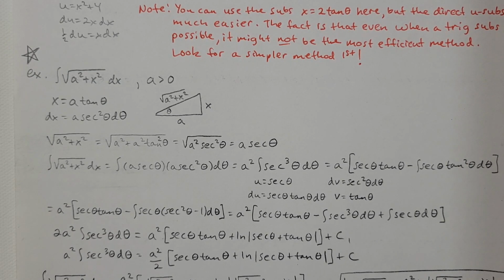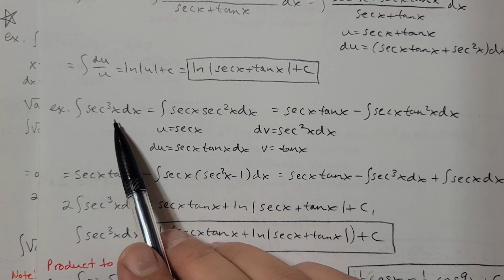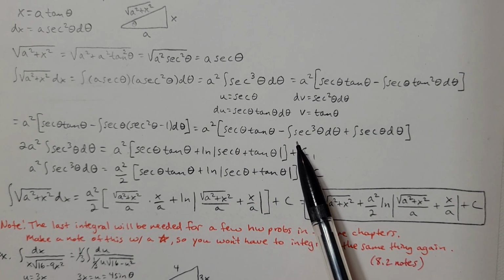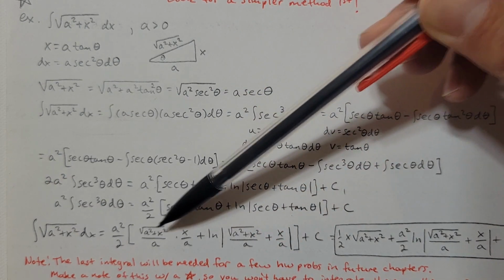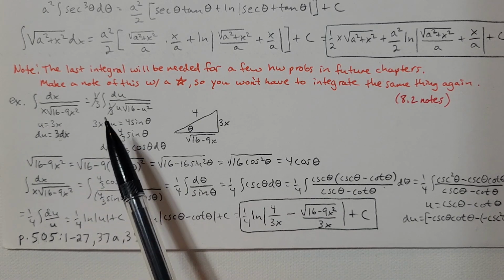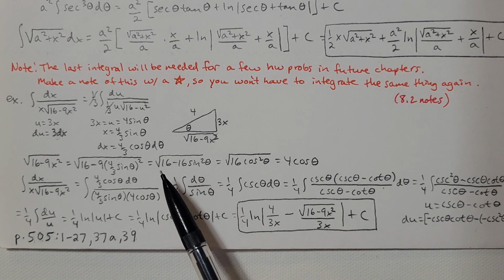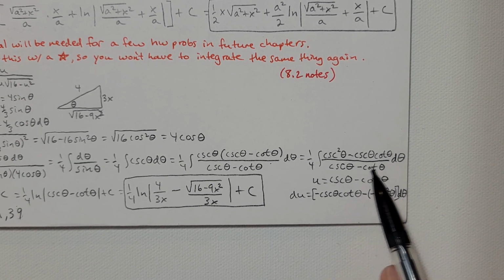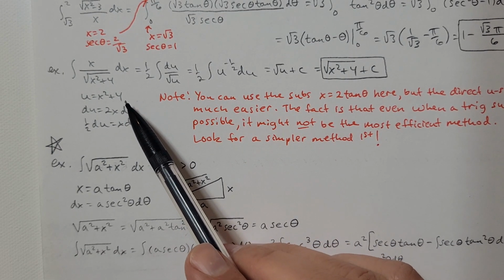Spielman 223 notes video #009